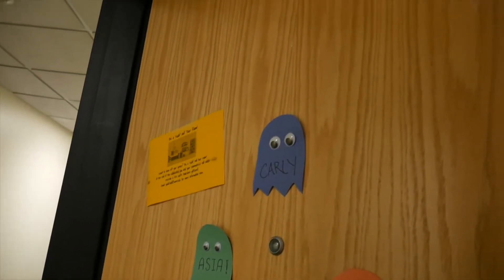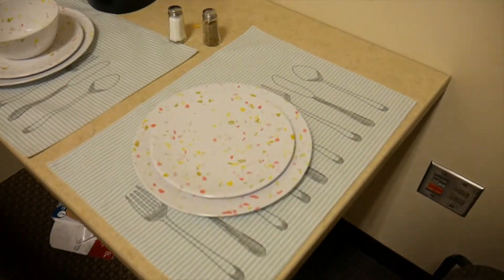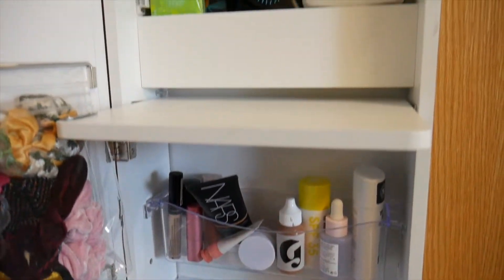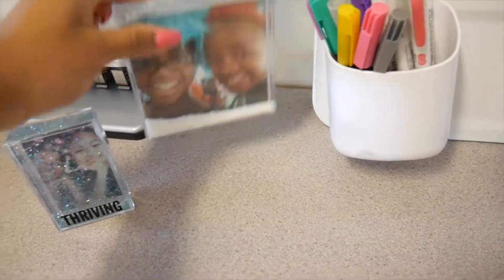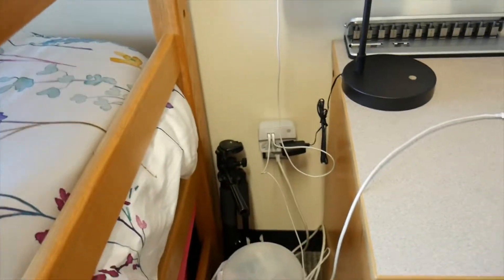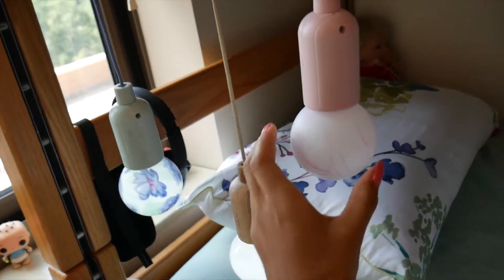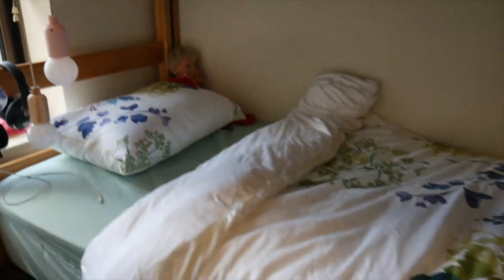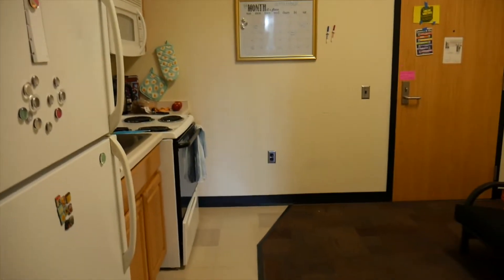Dorm Tour! University of Minnesota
Here is the dorm tour of my room in Yudof Hall at the University of Minnesota! Let me know if you would like more college-related videos and lifestyle vids posted up and I'll make it happen!